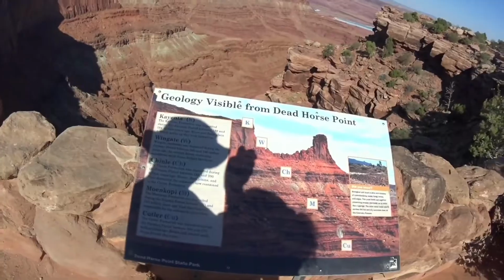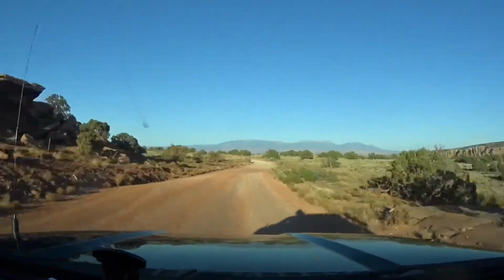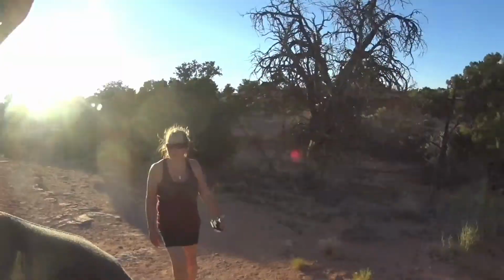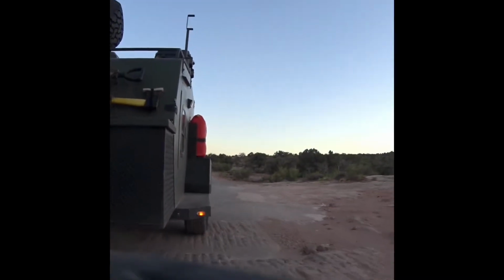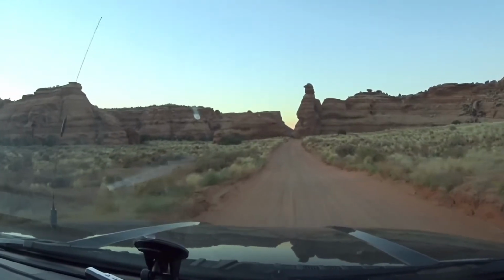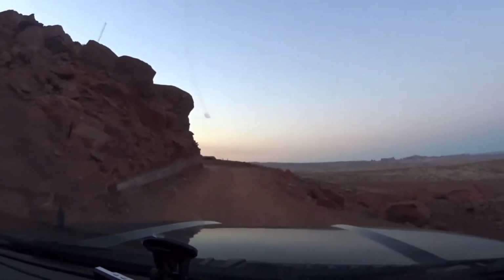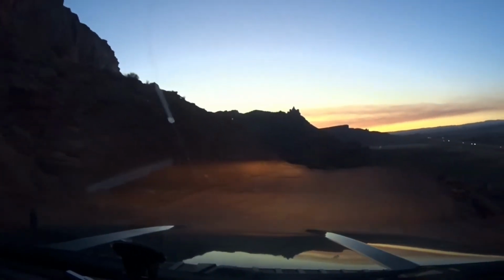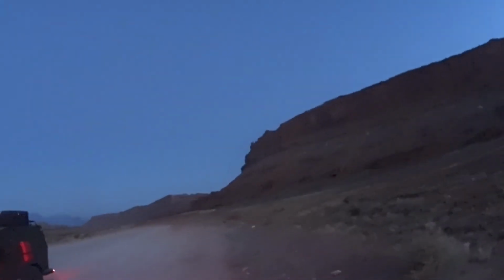Colorado round trip, Pt 2 - Gemini Bridges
We are in Utah, took a drive to Dead Horse point and then had dinner, tracked back to find a turn off to Gemini bridges.
Absolutely beautiful place and a great drive as you will see.
Gemini Bridges did not have a fee to travel only the Dead Horse point.